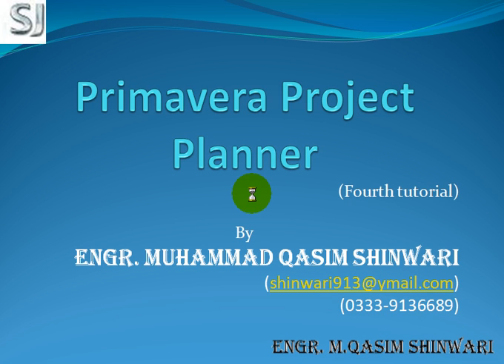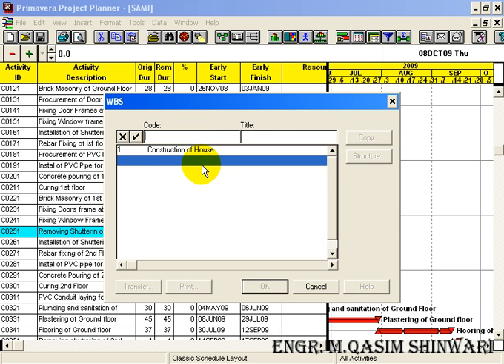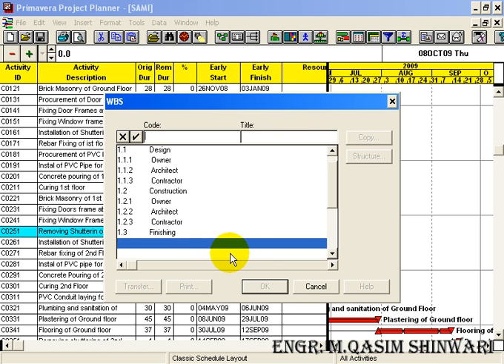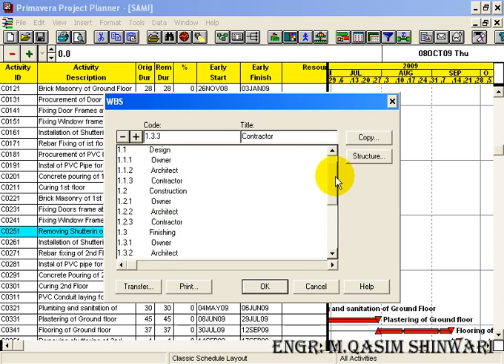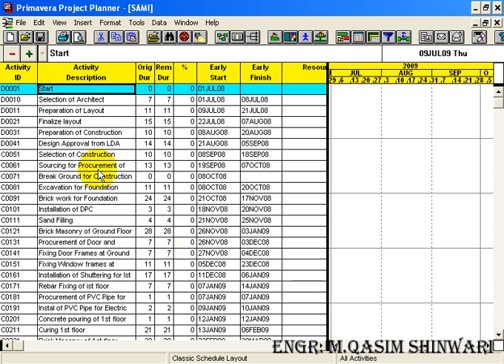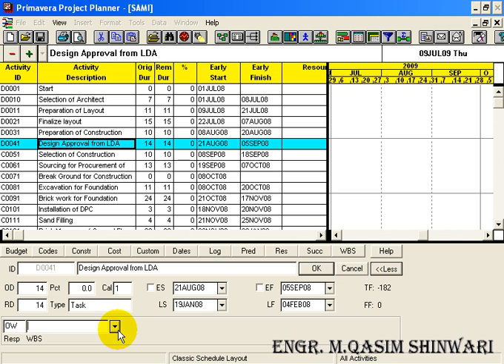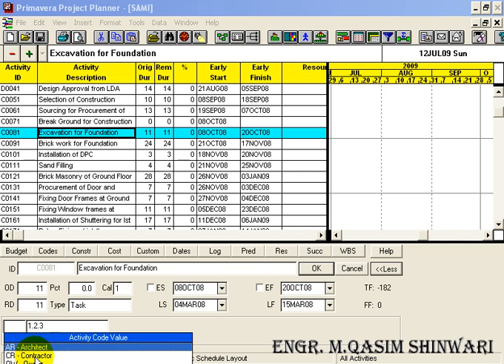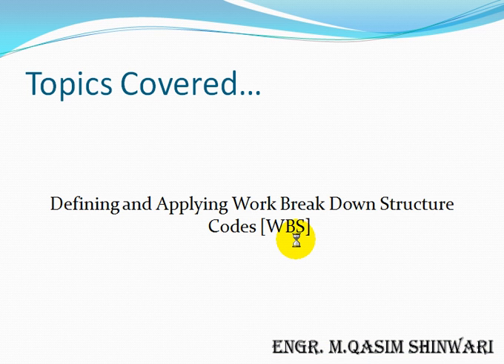Primavera Project Planner 3 (Part 4 of 13) HD.avi